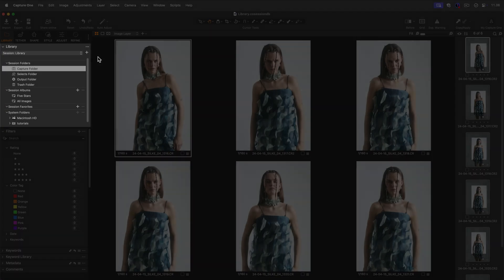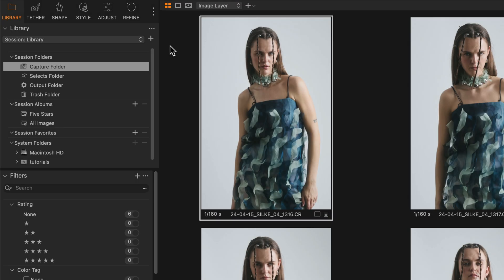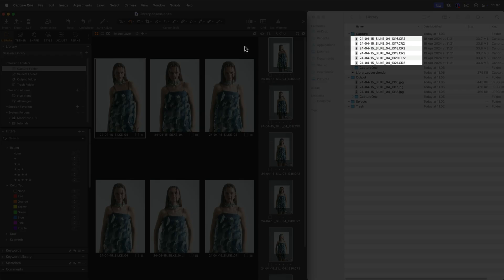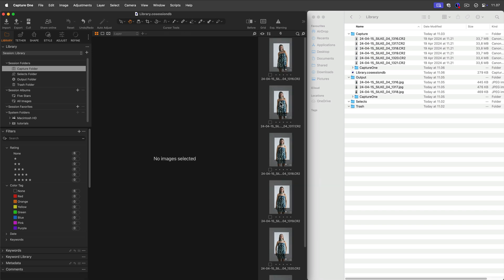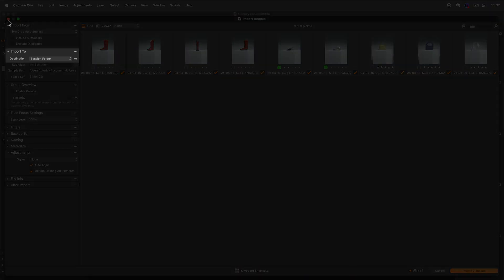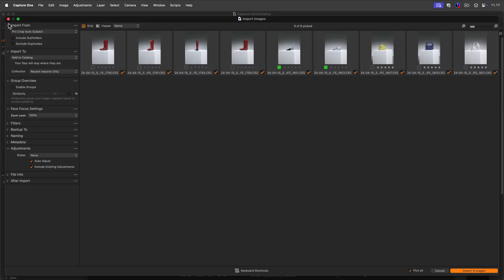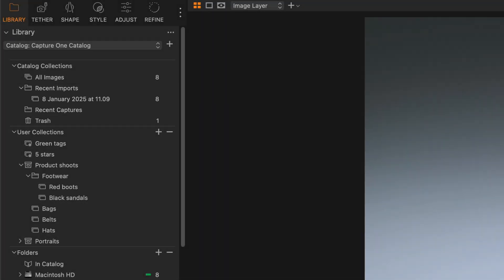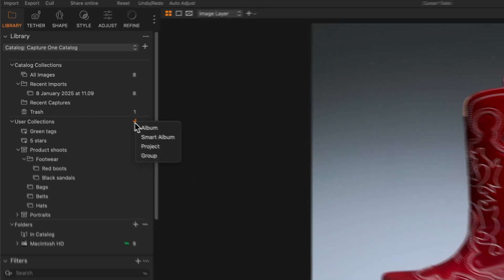Capture One Tool Introduction | Library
Learn the basic functionality of the Library tool in both Sessions and Catalogs.